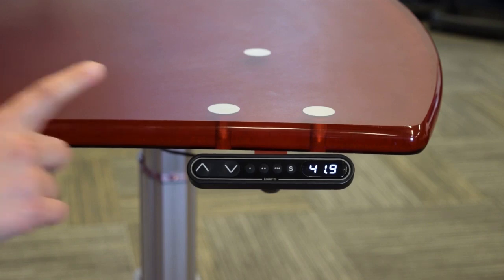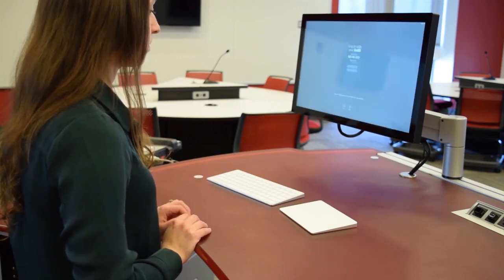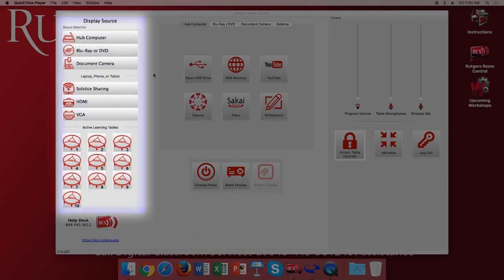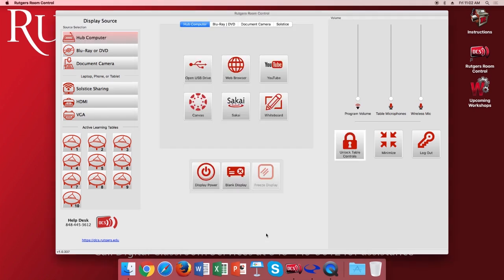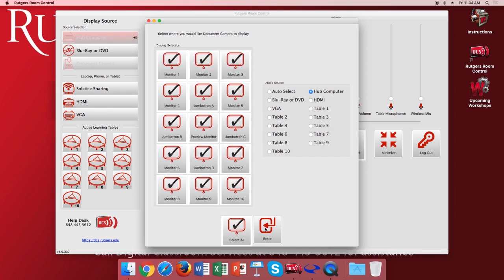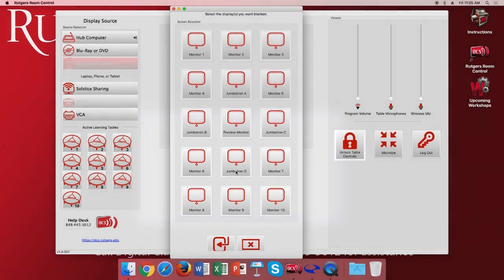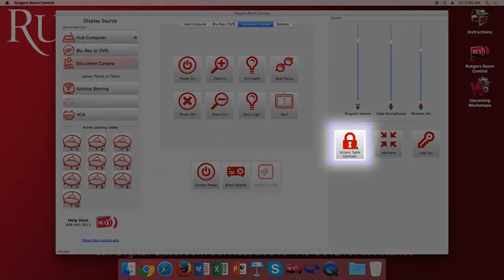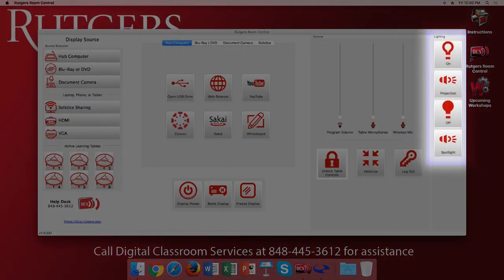CIH: Getting Started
Start here to learn about to log in, choose sources, pick displays, and adjust audio on the Hub.